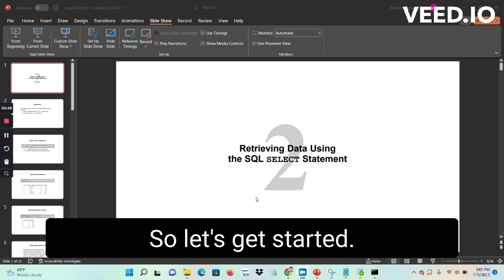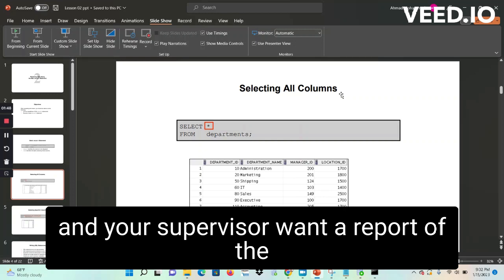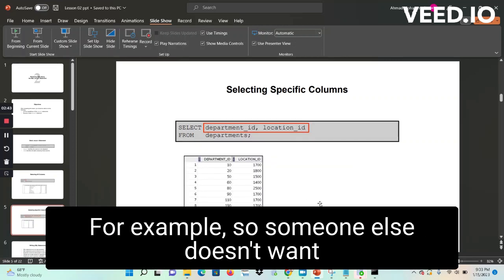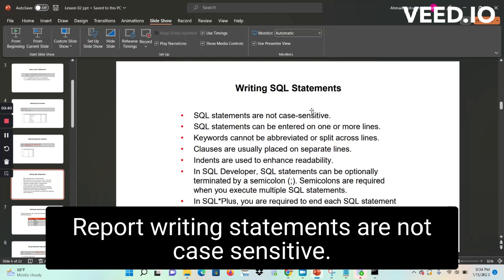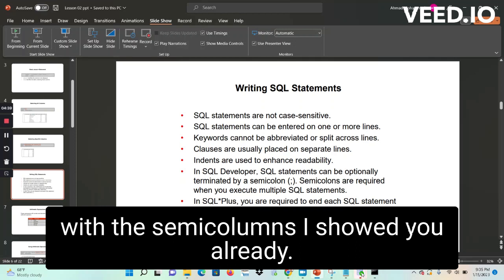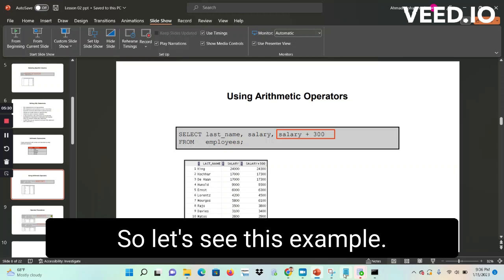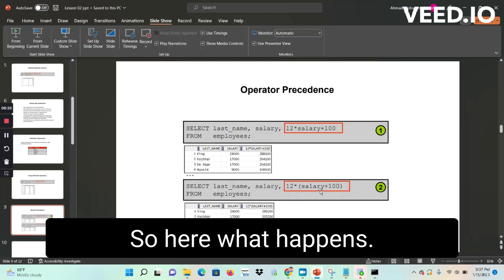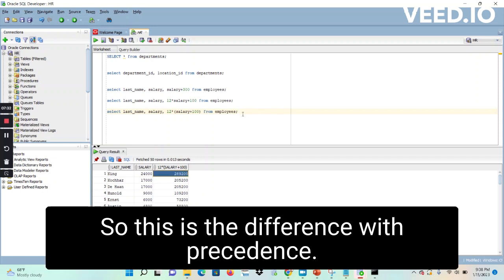SQL select statement for beginners tutorial Lesson 02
Hello everyone Ahmad from ENTOPDBA here today we are going to talk about SQL select statement . in the previous video we talked about SQL introduction, how to make SQL Developer connection and how to use SQL*Plus. please follow and subscribe my Channel I promise you to teach all Oracle 12C courses such as SQL ,PL/SQL, DBA1 and DBA2 as you all know Oracle DBA has big scope and marketing today.
right now I am working as Oracle database administrator in the United States and I remember I started learning SQL like you from basic when I was in India and today i am working as DBA in a big company.